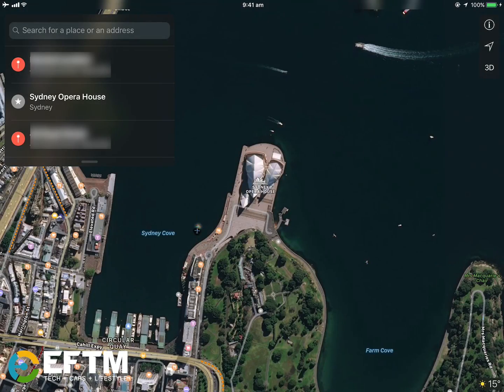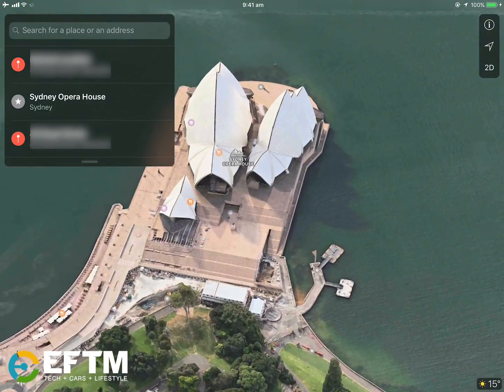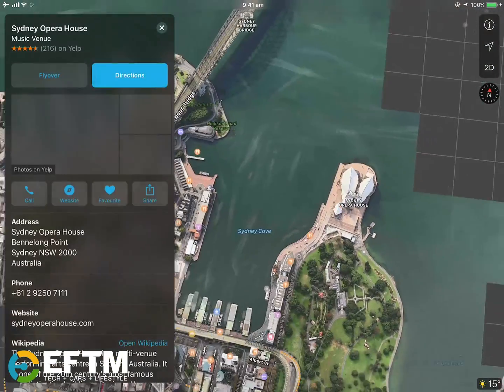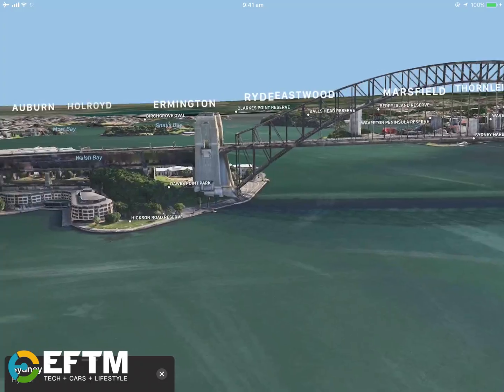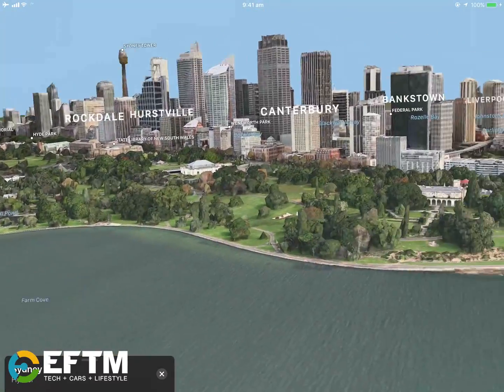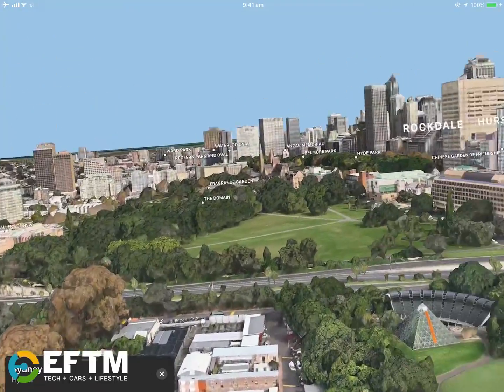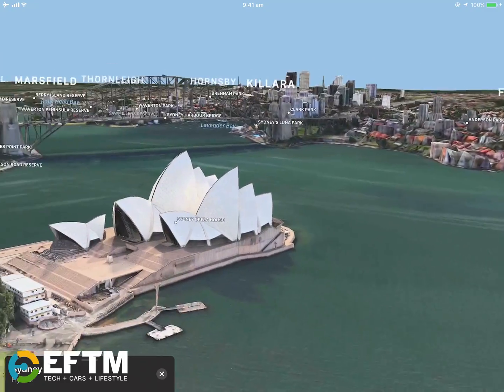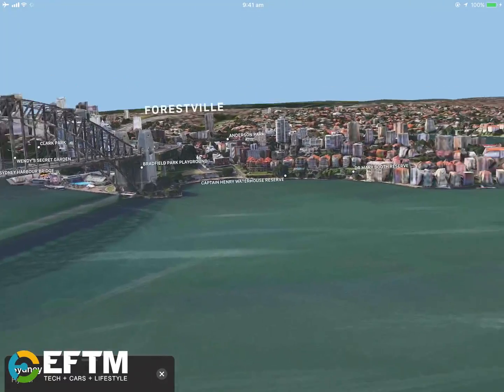Apple Augmented Reality demonstrated in Apple Maps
Technically it's Virtual Reality, but its using the smarts of Apple's AR Kit and it's built into the iOS 11 Beta.